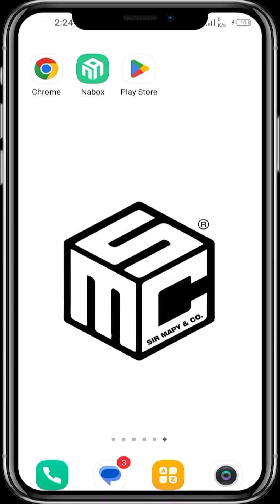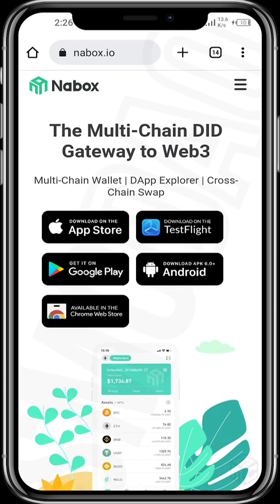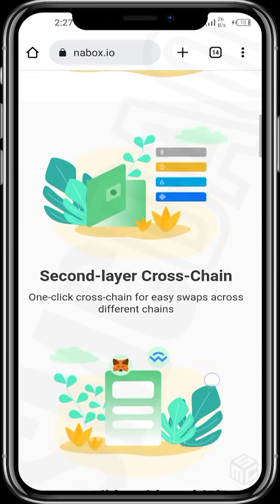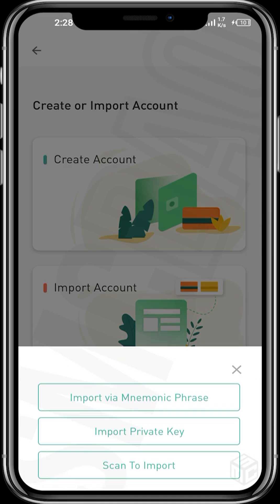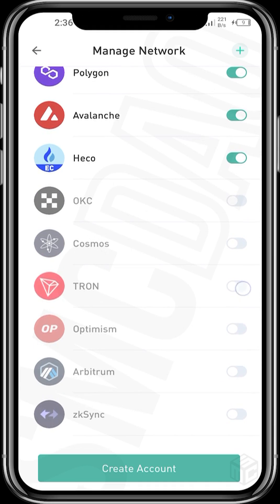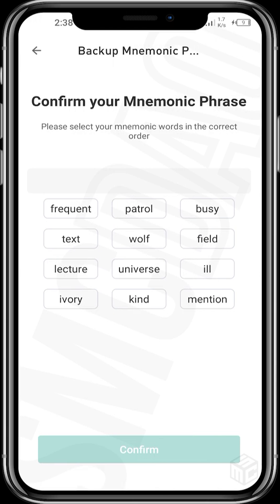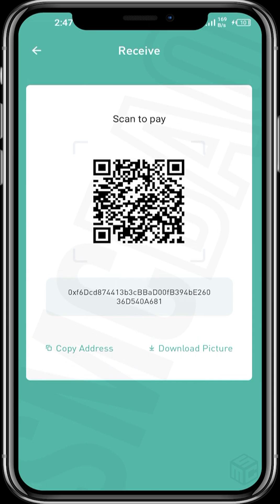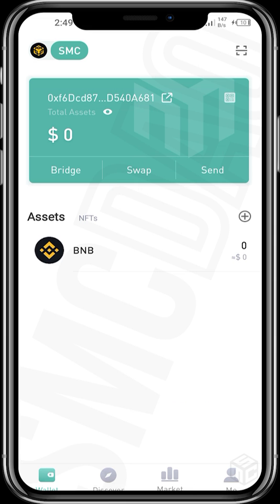How to Download and Use Nabox Wallet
👇 Timestamps to navigate through the tutorial: 👇

0:00 - Welcome and Overview of Nabox Wallet
0:14 - Key Features of Nabox Wallet
0:52 - How to Download the Nabox Wallet
1:20 - Initial Setup and Account Creation
3:05 - Importing and Creating Wallets
4:07 - Ensuring Your Wallet's Security
5:44 - Navigating the Wallet Interface
7:33 - Switching Between Networks
8:10 - Conclusion and Additional Tips

💡 About This Video: This tutorial provides a comprehensive guide on setting up and using the Nabox wallet, a powerful tool for managing digital assets across various blockchain networks. Learn to seamlessly swap, transfer, and manage your cryptocurrencies with ease.